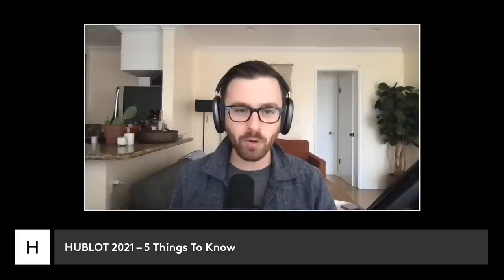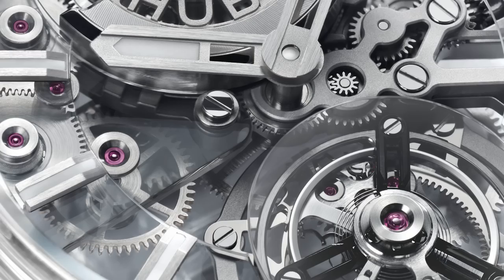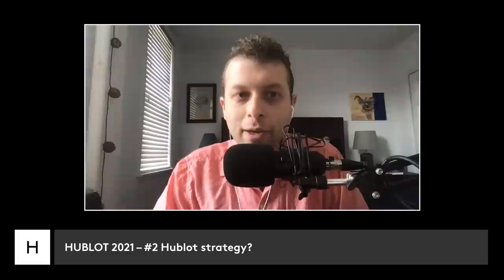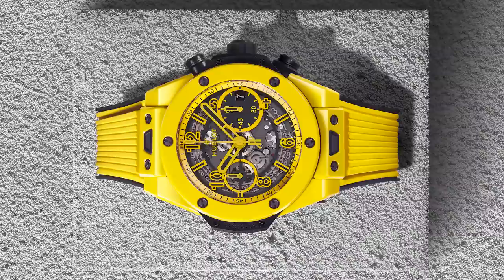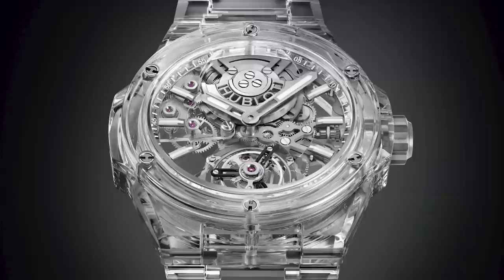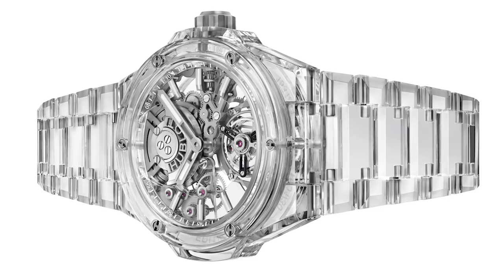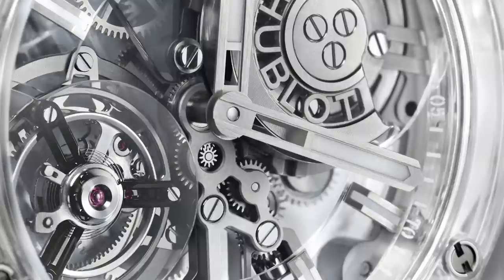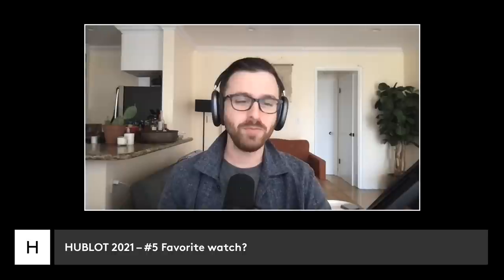Hublot 2021 | 5 Things To Know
For our full coverage of Watches And Wonders 2021, follow this

Want to know our takes on all the new Hublot watches this year? HODINKEE editors Stephen Pulvirent, Jon Bues, and Ben Danny discuss the latest and greatest from Hublot, and share five things you should know about the brand's 2021 collection of wristwatches. Hear their thoughts on the new Hublot models, including the Big Bang Integral Tourbillon Full Sapphire, the Big Bang Sang Bleu II, and the Big Bang Unico Yellow Magic.